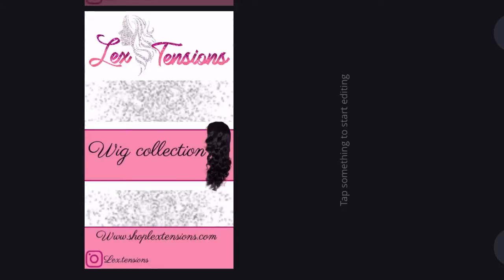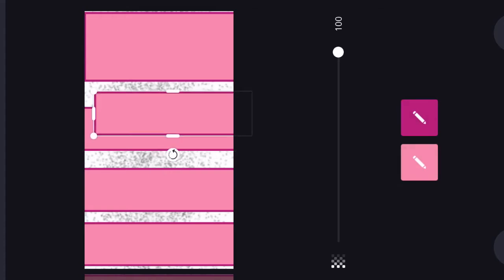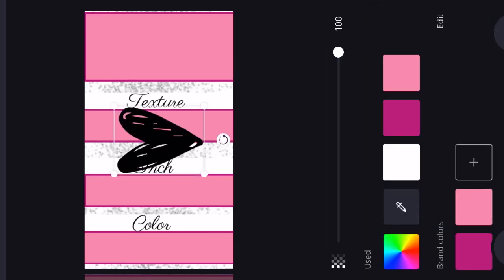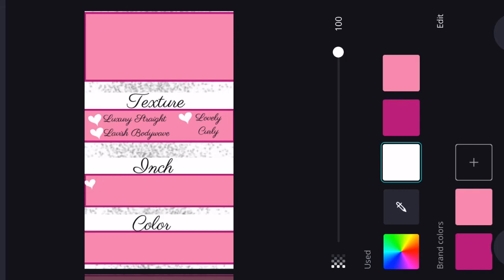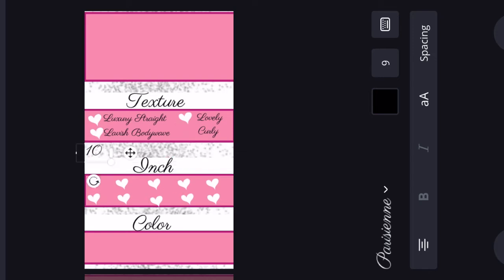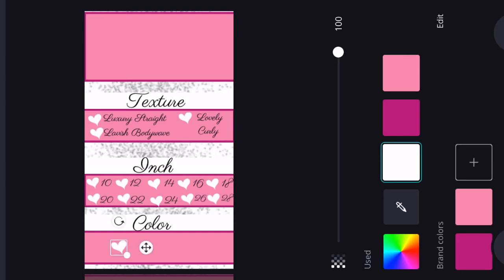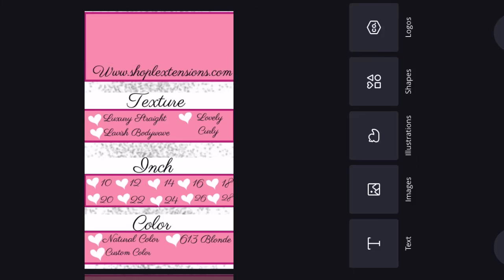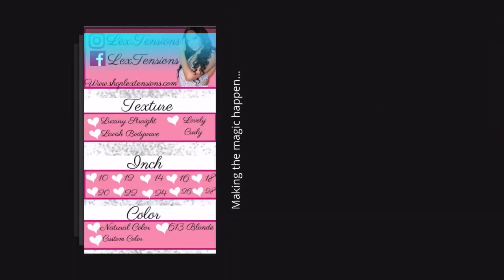Create New Hang Tags With Me | EP. 02 | Entrepreneurship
Hi loves !! I’ve tried something new with my hang tags and website ! I want to share with you how you can do the same from home . I only used Canva and it’s free in your app store.

Here’s my link to my website ! You can shop below and don’t forget to use the link listed below as well. It’s just for you . YOU DESEVE IT 🤍